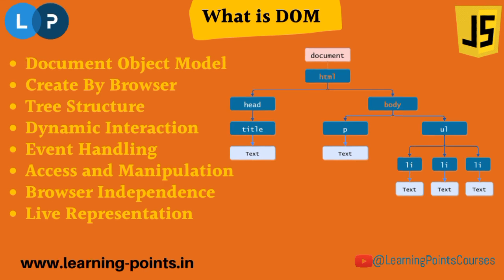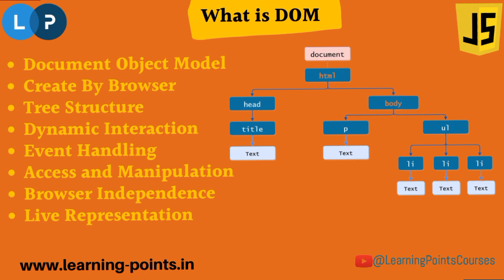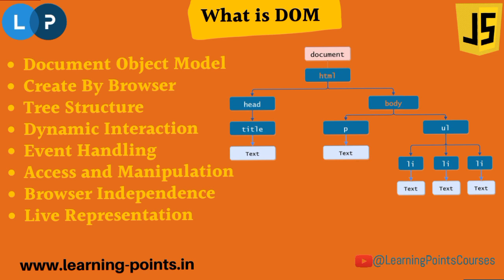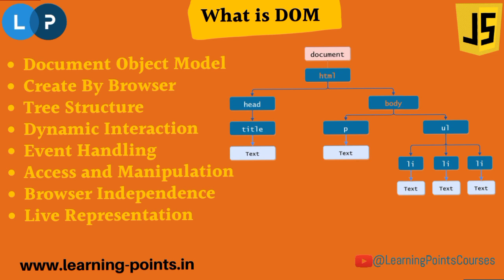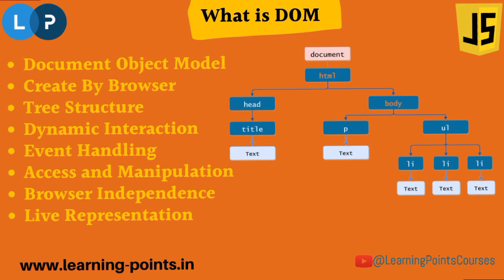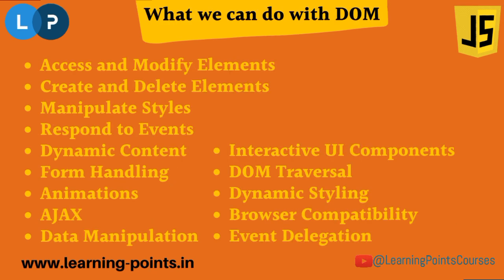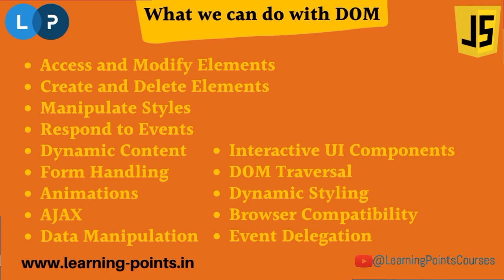Introduction of DOM - Part-1 - JavaScript Tutorial | Document Object Model | Learning Points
Introduction of Document Object Model | What is DOM | How DOM is working | What can we do with DOM

Chapters:
00:00 Introduction
00:18 What is DOM
09:06 What can we do with DOM
12:35 Conclusion